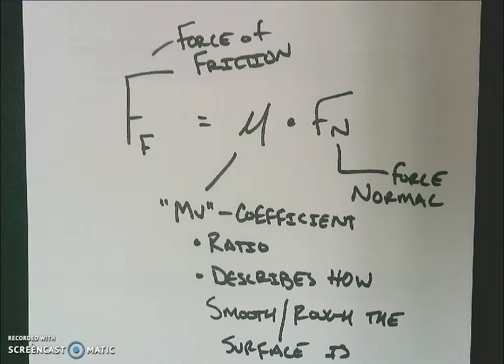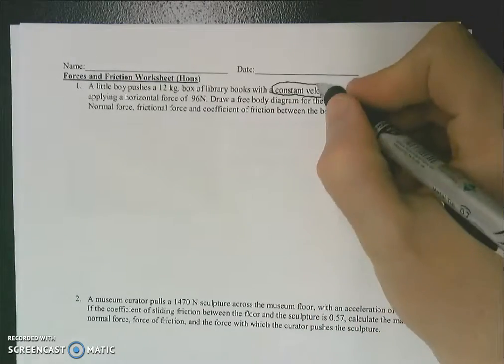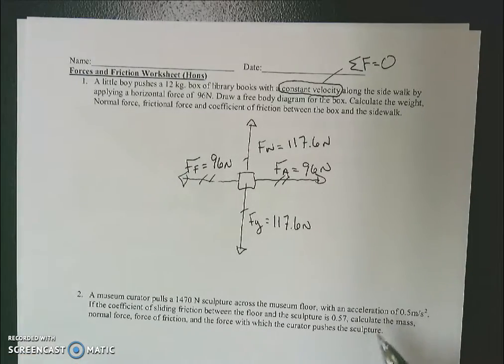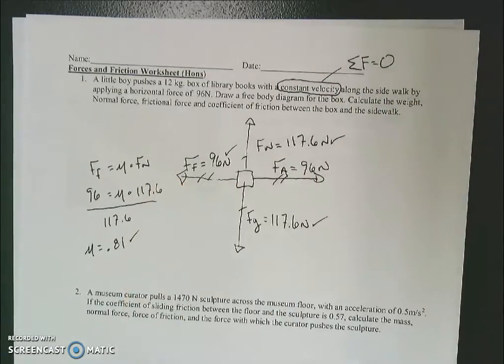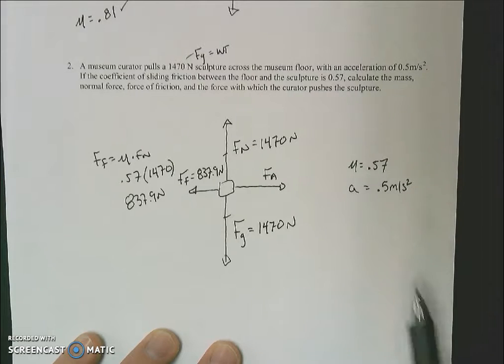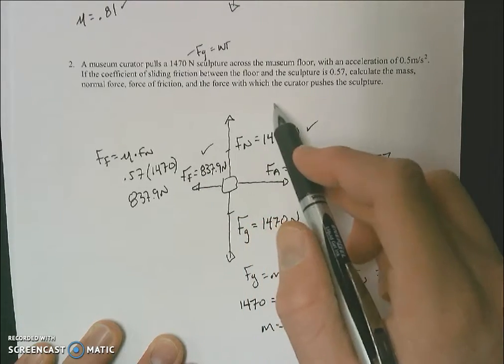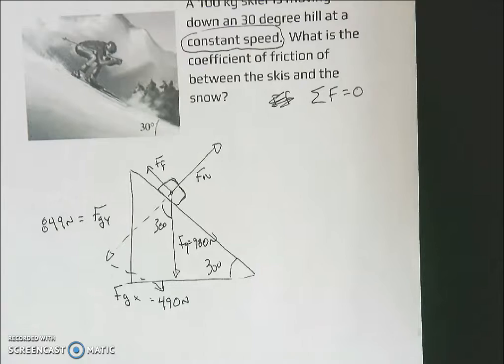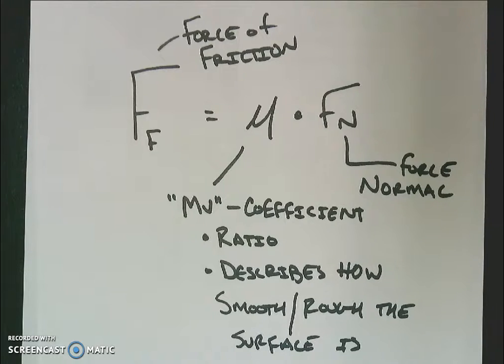Coefficient of Friction and Examples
This video is a quick review of the force of friction and the coefficient of friction.  Example problems are provided for help understanding the concepts.